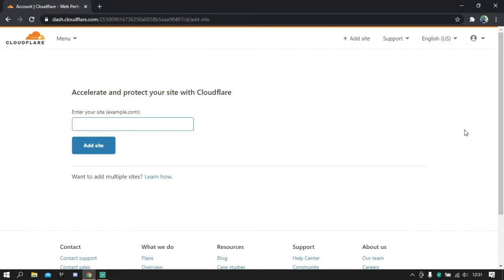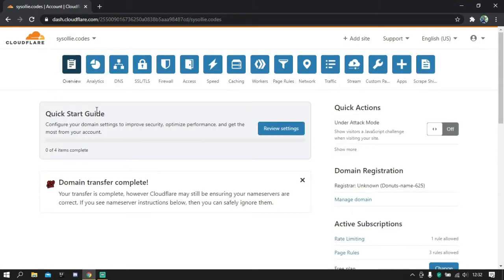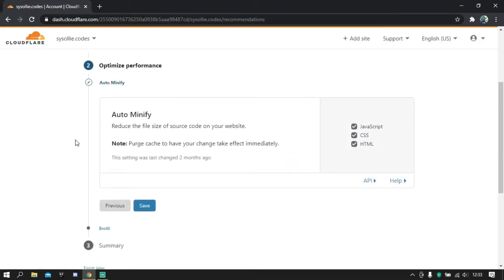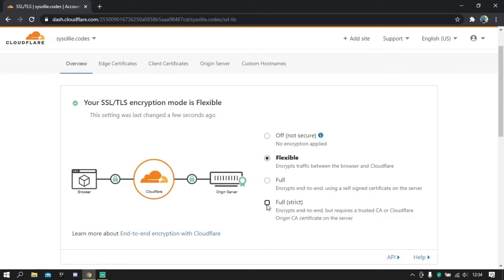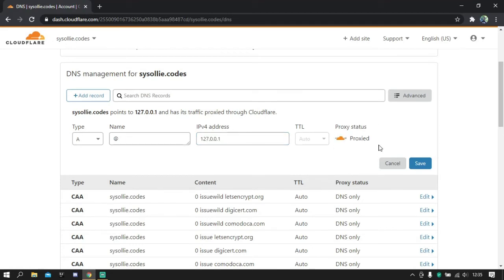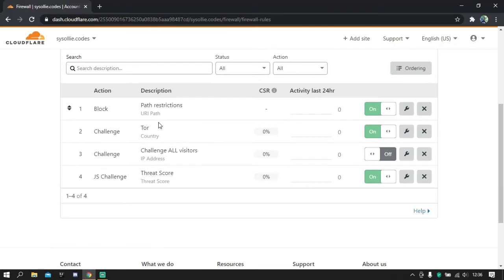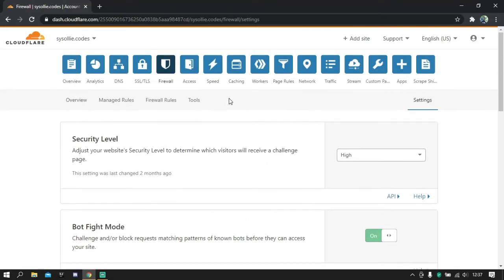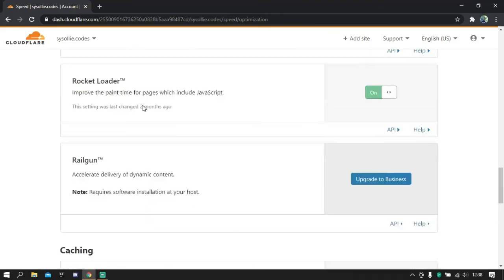Setting up your domain's DNS